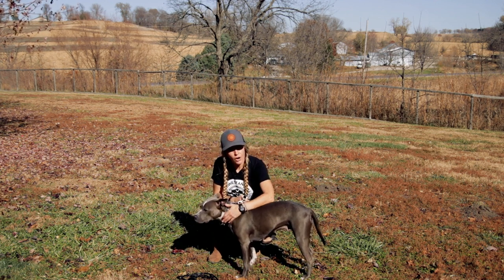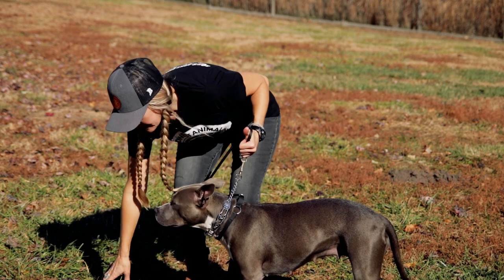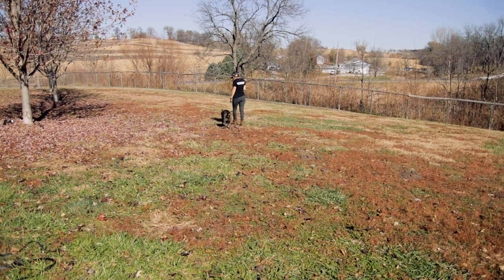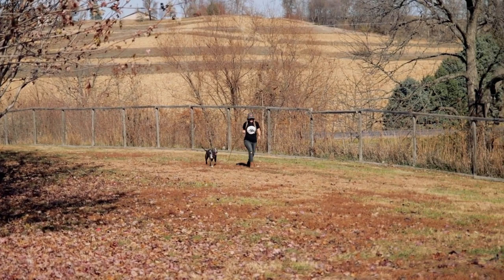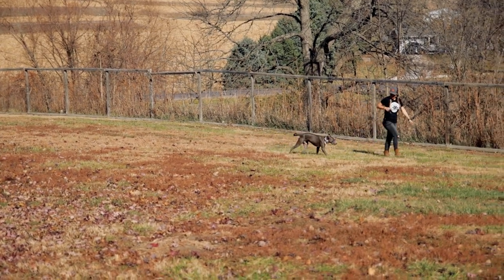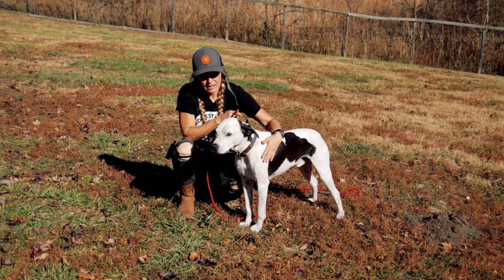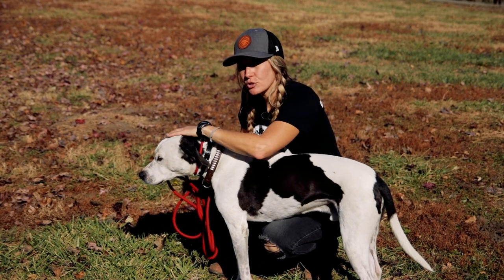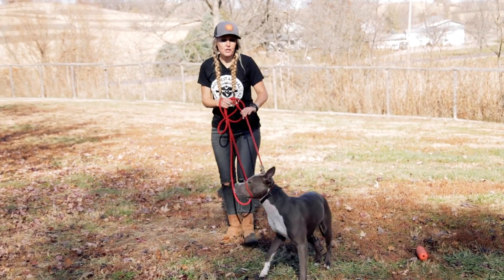7. LCDT™ LONG LINE WORK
LONG LINE WORK

Long line work has been around since the 60’s and is based on the Koehler method of training. It teaches your dog that it is their responsibility to follow you, not the other way around. In the wild dogs travel in a pack and if they can’t keep up with their leader, they will get left behind. So it’s important that your dog understands that he/she needs you to survive.  You will also get to see how much your dog WANTS to be with you not because he HAS to but because he WANTS to.

You will need a 15, 20 or 30 ft long line (we like Biothane Leather) and your TRAINING COLLAR. Head to a low distraction setting, like a local park with an open area. Hook the handle of the leash around your thumb and make a fist, holding it tight to your heart. You will give your dog “all of the line” to sniff and explore, because at this point they have earned that freedom.
“Pick a point” in front of you and begin walking with your dog and when your dog moves ahead of you and “checks out” you will pick another point and begin walking towards that. You will walk in a matter of fact fashion toward the spot you chose while turning your back on your dog.

When your dog catches up to you, you can give small praise and/or a pet, and walk together until your dog checks out, leaves your side and goes to explore something without you. Once they do, you will again pick another point in an opposite or diagonal direction.

This exercise will increase PACK DRIVE and SOCIAL DRIVE with your dog and the leash will serve as a suggestion to follow you. Pretty soon you will be walking together with no tension on the leash and your dog will be following you before they make it to the end of the line.

You can also look for objects to PLACE your dog on your walks, this will build your dog’s CONFIDENCE in themselves and TRUST in you to GUIDE them through the exercise.

This is a RELATIONSHIP building exercise and a way to allow your dog to begin making decisions again after this intense training program where we have essentially taken most decisions away from your dog in order to teach them how to make better ones.